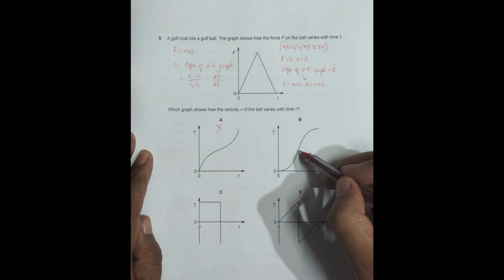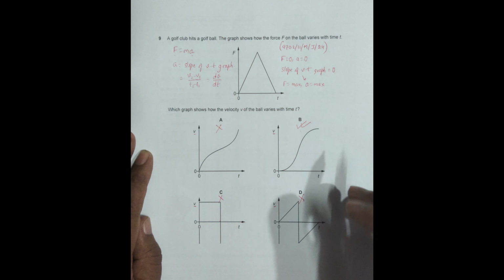2024 CAIE AS & A level May June Physics Paper 11 Q N 09 (9702/11/M/J/24) by Sajit C Shakya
2024 CAIE AS & A level May June Physics Paper 11 Q. No. 09 (9702/11/M/J/24) by Sajit Chandra Shakya from Nepal

Chapter - KINEMATICS and DYNAMICS

A golf club hits a golf ball. The graph shows how the force F on the ball varies with time t.